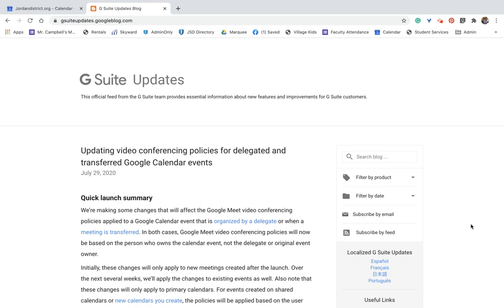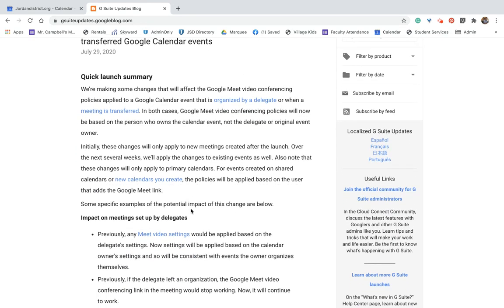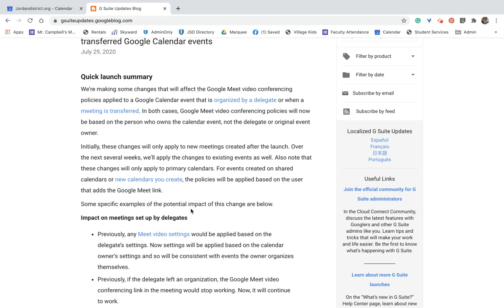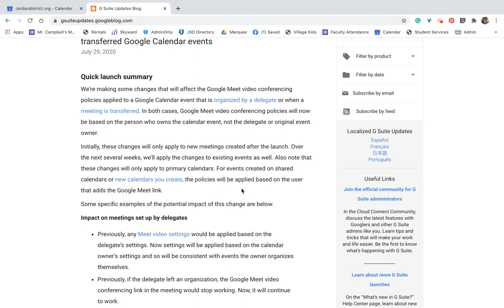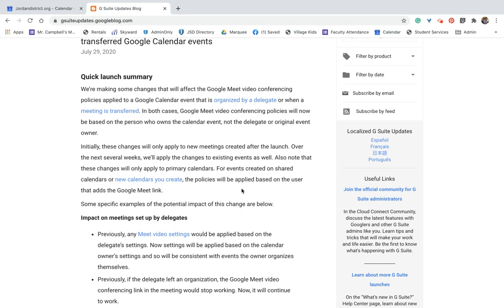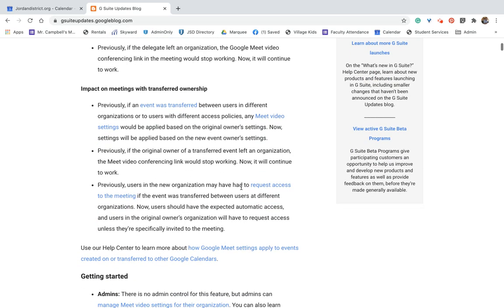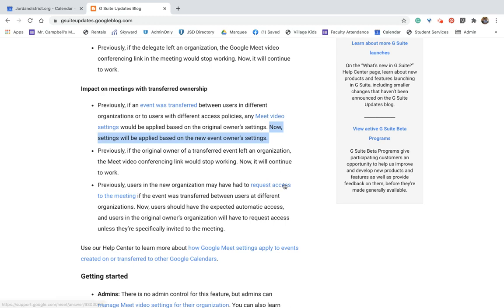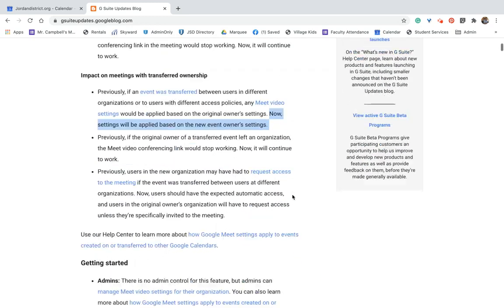Google Calendar Ownership (update information) July 2020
Google Calendar Ownership (update information) This is a quick explanation about what Google is doing to improve Google Calendar, specifically when connected with Google Meet and shared events, or when transferring ownership of events or Google Meets.